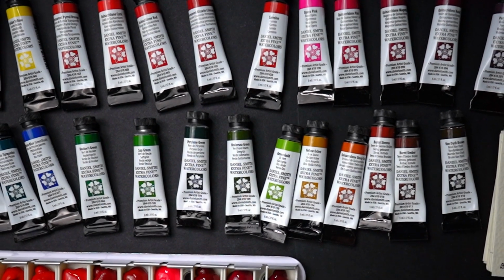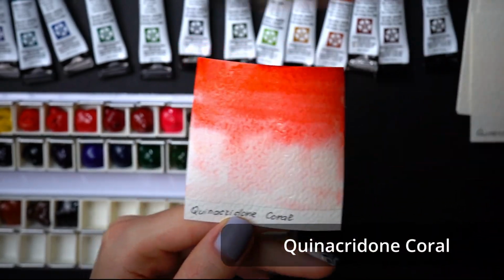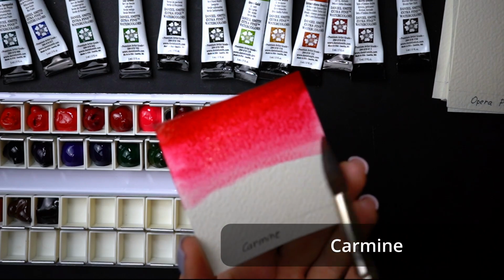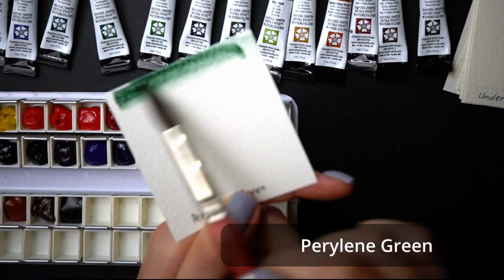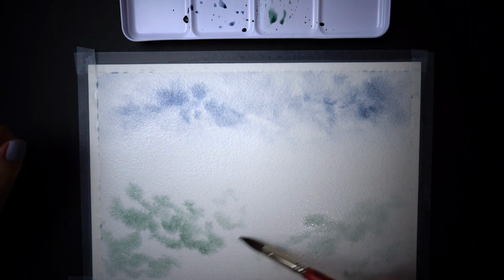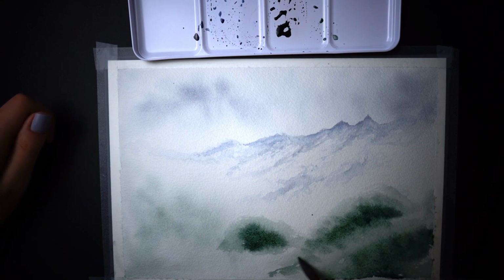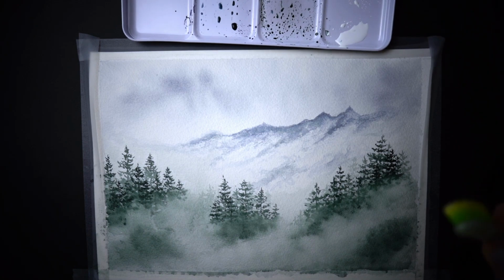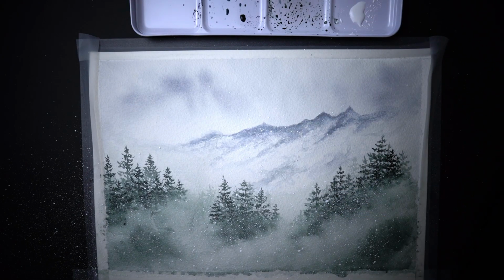Investing in professional watercolors: is it worth it? | I bought 29 Daniel Smith pigments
This is the first time in my life that I've ever tried professional watercolors, and I want to share with you my impressions! Let’s review pigments and then paint something to test them “in the field”.

WATERCOLOR PAPER

Arches Watercolor Paper

BRUSHES

Escoda Artist Watercolor Travel Brush Set

PIGMETS REVIEWED IN THE VIDEO

Here is the link to the photo of color cards from the video